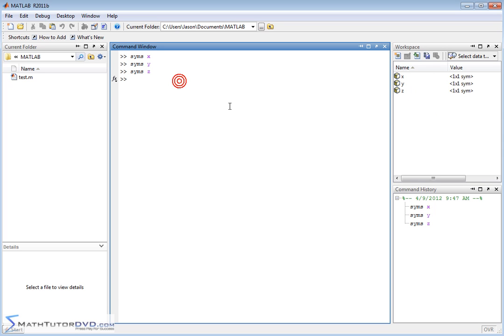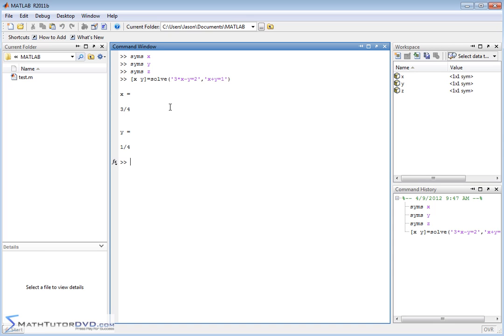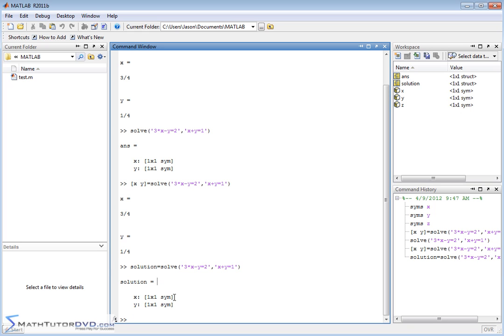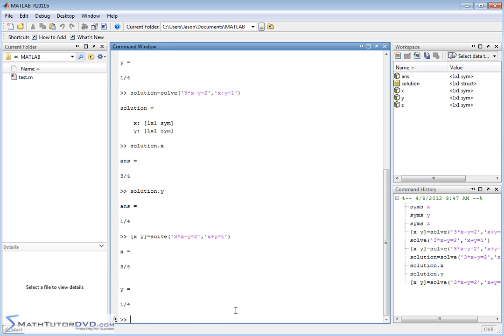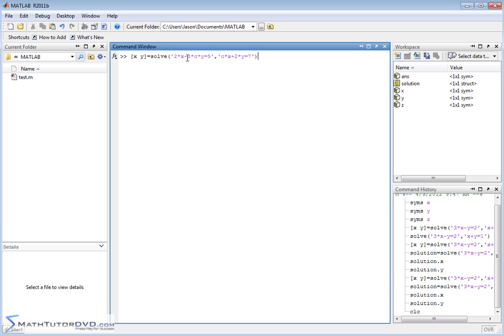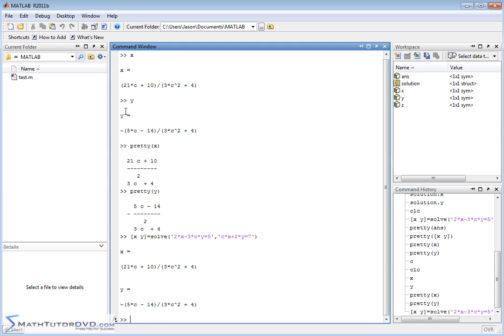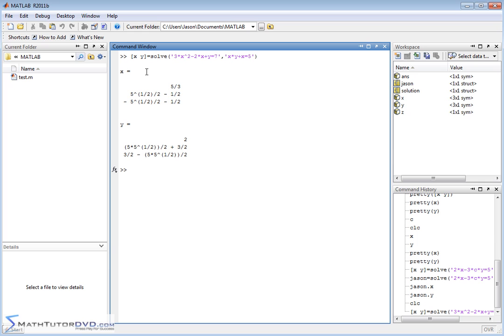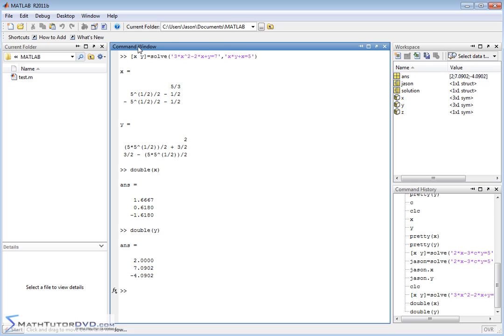52 Solving Systems of Algebraic Equations Symbolically